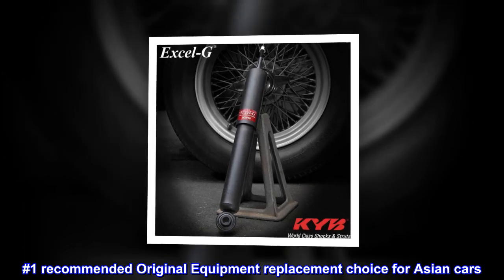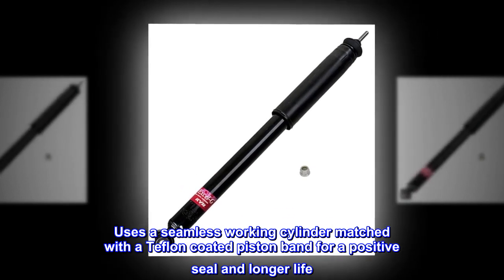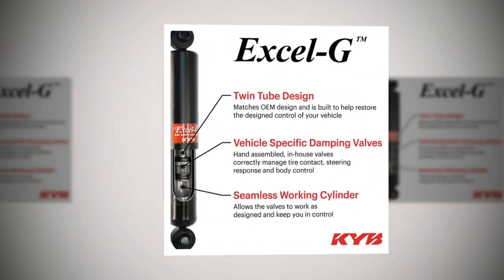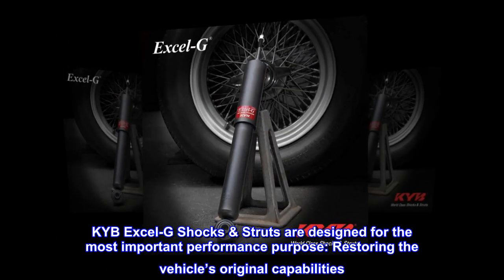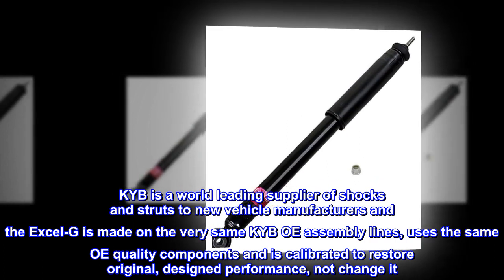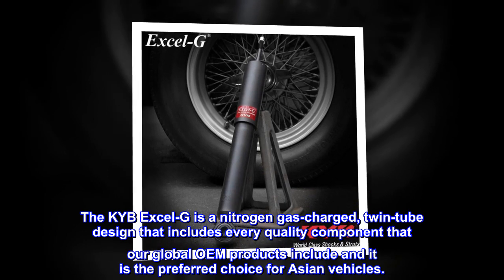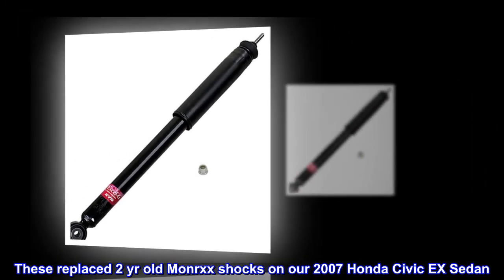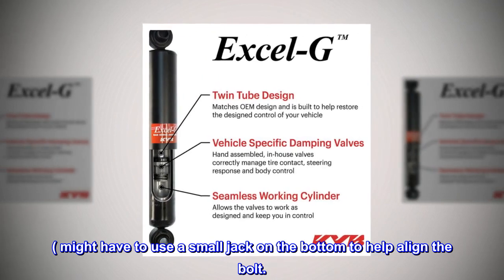KYB 343460 Excel-G Gas Shock, Black , Silver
#1 recommended Original Equipment replacement choice for Asian cars
Specifically calibrated to help restore the original handling and control characteristics of your Honda Civic
Uses a seamless working cylinder matched with a Teflon coated piston band for a positive seal and longer life
Triple chrome plated piston rod and multi-lip oil seals that reduce wear
Solid seamless mounting eye rings and bolt bushings to eliminate rattles
Ride Comfort may be important, but restoring a vehicle’s Ride Control; stability, stopping, lane change responsiveness and handling is critical. KYB Excel-G Shocks & Struts are designed for the most important performance purpose: Restoring the vehicle’s original capabilities. KYB is a world leading supplier of shocks and struts to new vehicle manufacturers and the Excel-G is made on the very same KYB OE assembly lines, uses the same OE quality components and is calibrated to restore original, designed performance, not change it. That has earned Excel-G the classification: OEA (Original Equipment for the Aftermarket). The KYB Excel-G is a nitrogen gas-charged, twin-tube design that includes every quality component that our global OEM products include and it is the preferred choice for Asian vehicles.
Perfect rear shocks for 2007 Honda Civic EX sedan
These replaced 2 yr old Monrxx shocks on our 2007 Honda Civic EX Sedan. These are much better feel and ride then the old ones ever were. Install the top of the shock first and then slide in the bottom. ( might have to use a small jack on the bottom to help align the bolt.